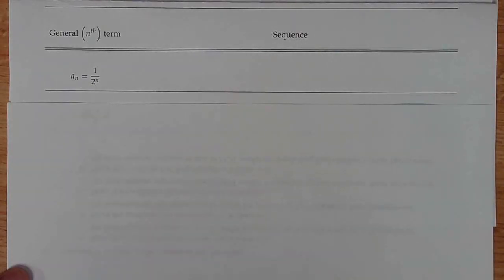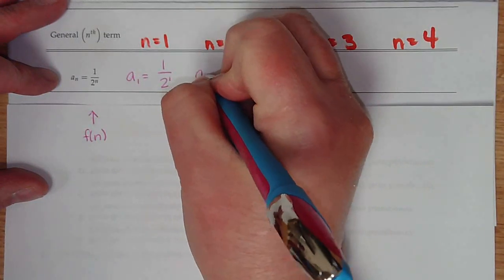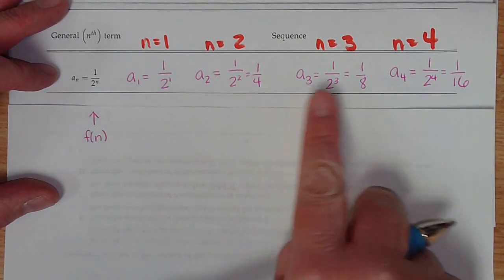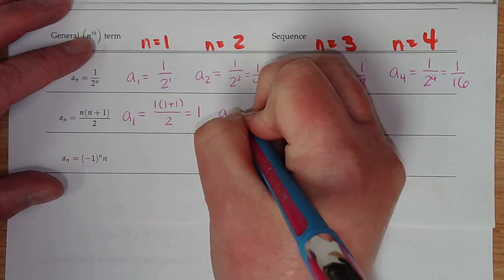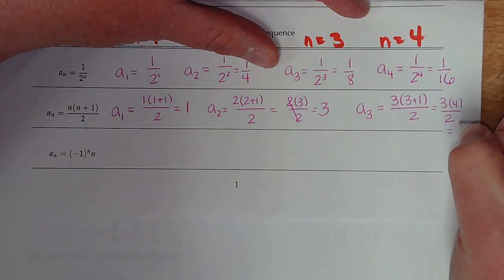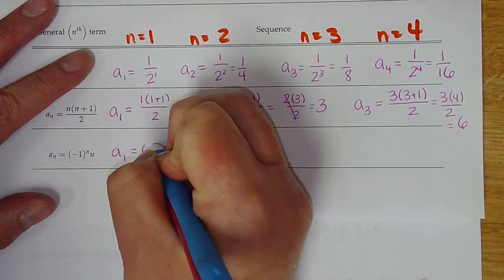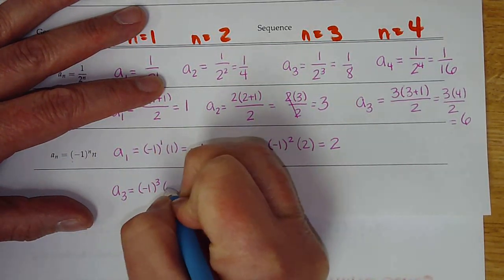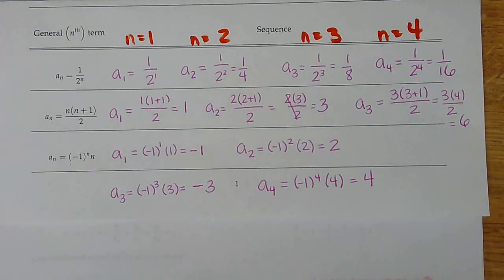Math 251 Section 9.1B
How to find terms in a sequence